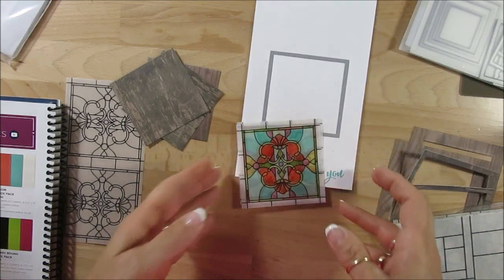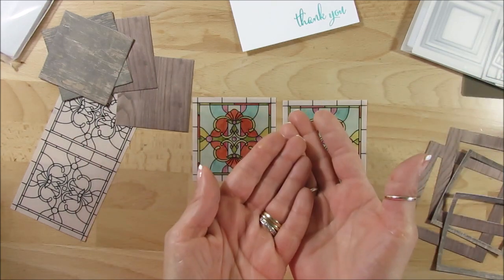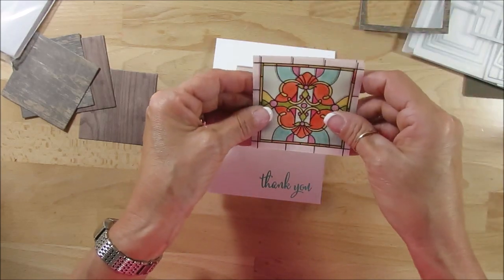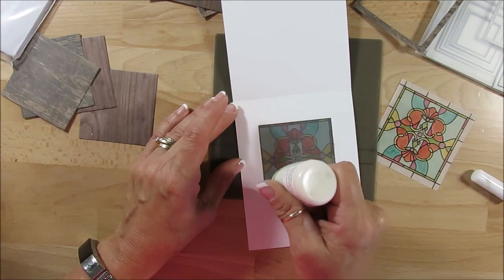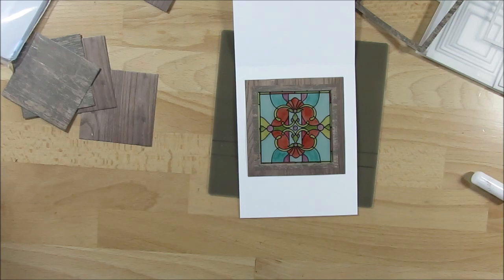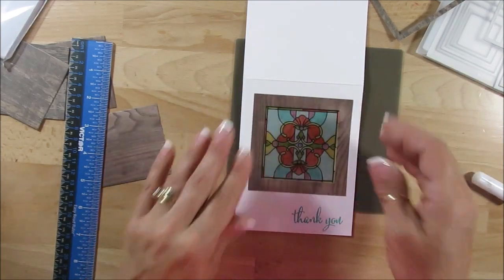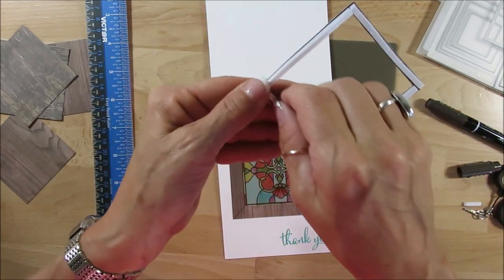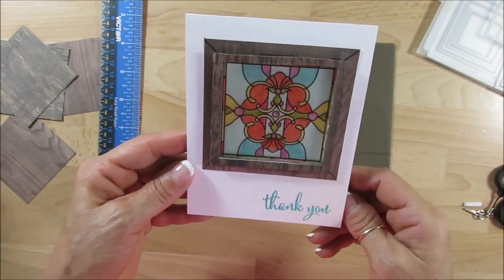Stained Glass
Stampin'Up! product and created by Frenchie. How to make a stain glass window onto a greeting card. More detail, supplies list and measurement on my blog.